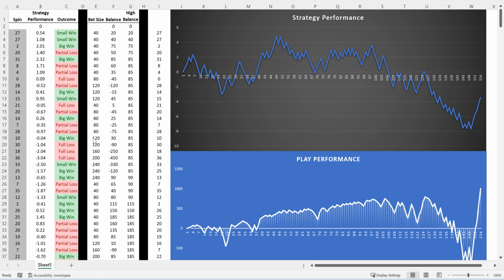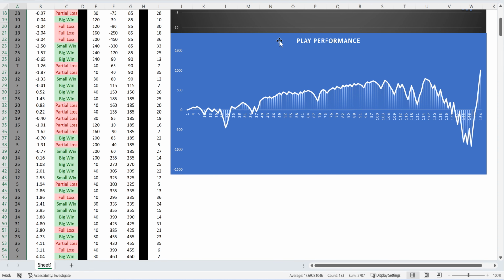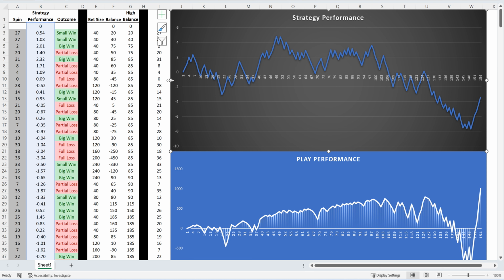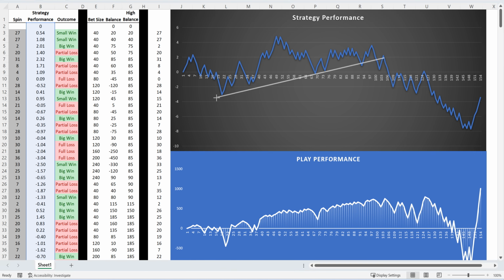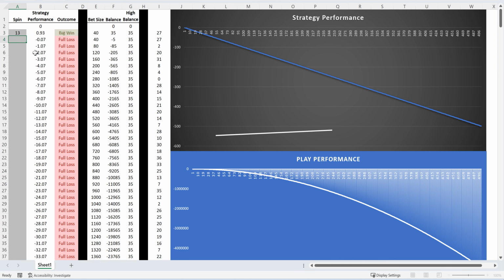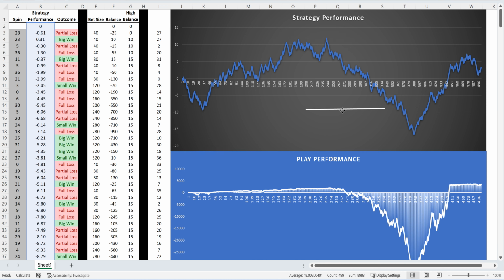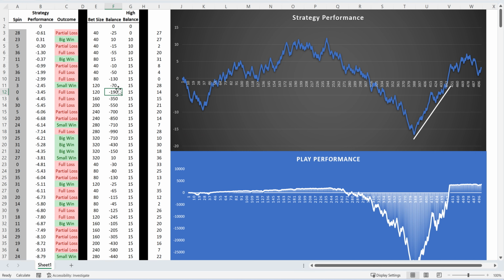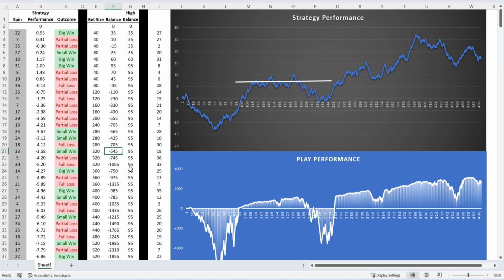Can Manual Trend Following Improve Roulette Systems? Ex “Holy Grail Slayer” from The Roulette Master